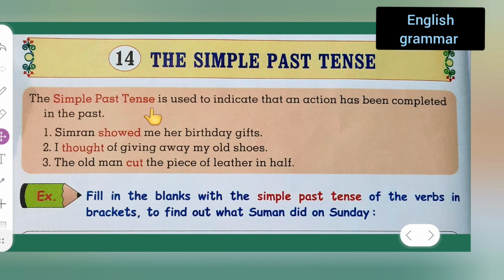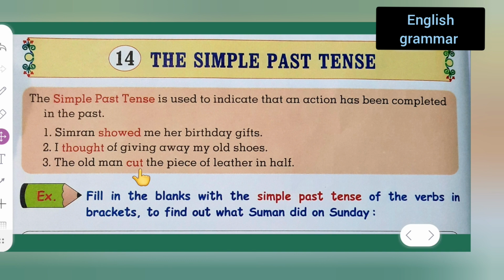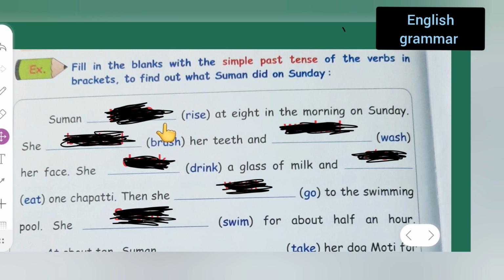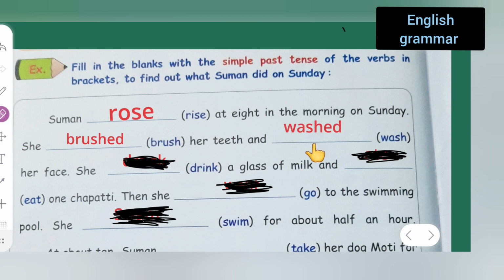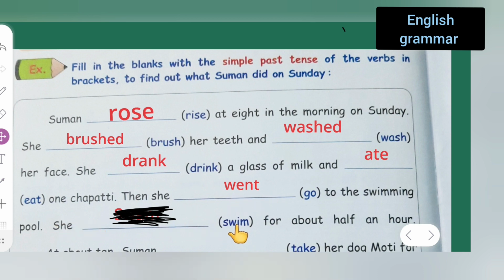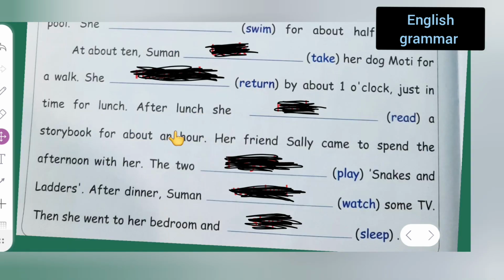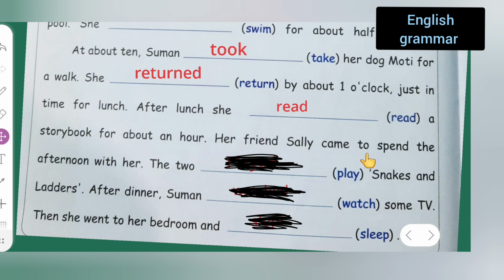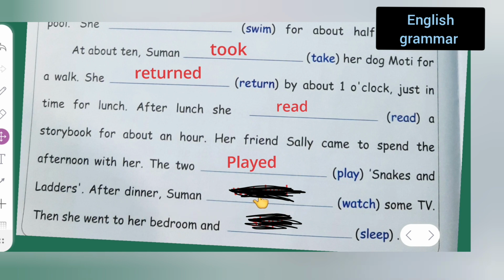simple past tense | English grammar